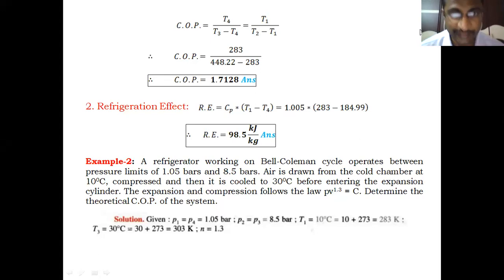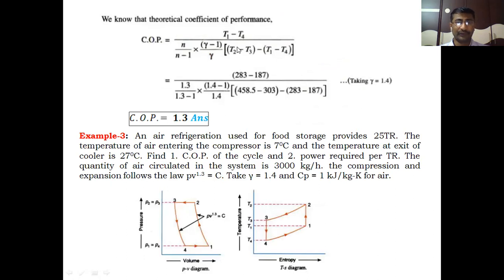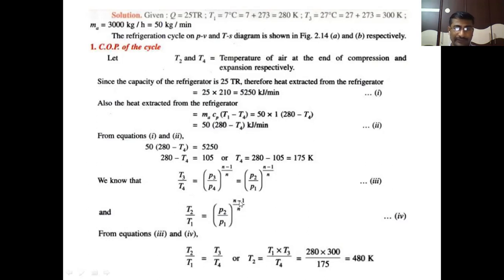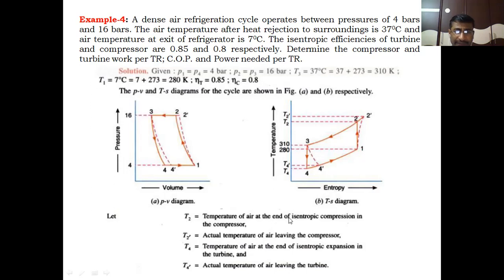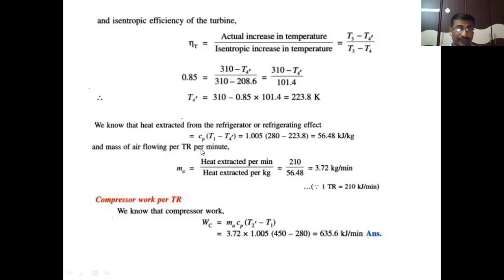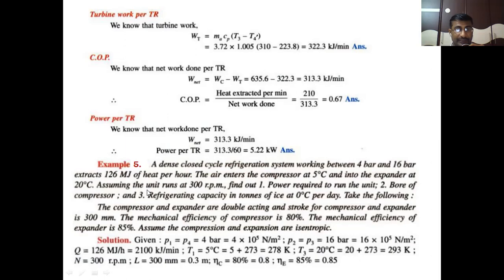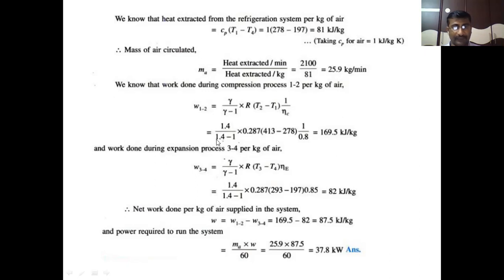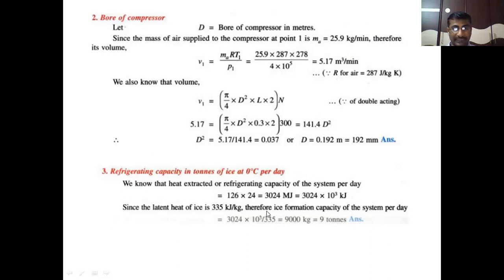R & A C-Class-5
Mr. Raju Goodelly, Assoc. Pro., KHIT